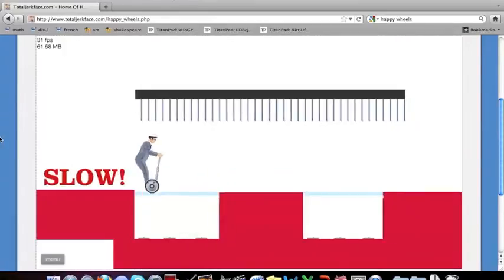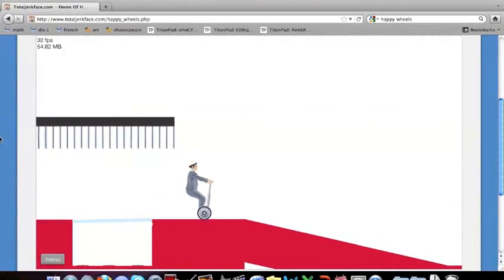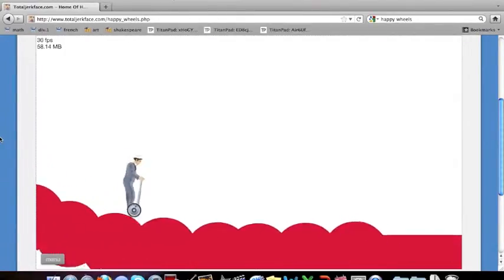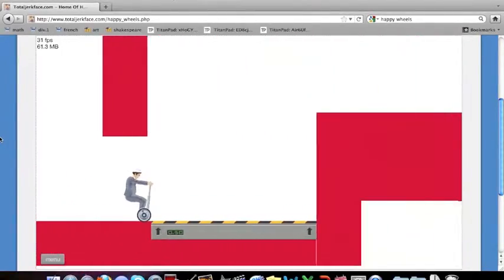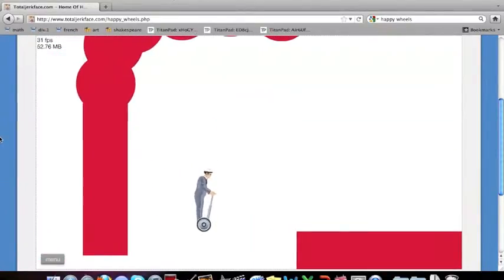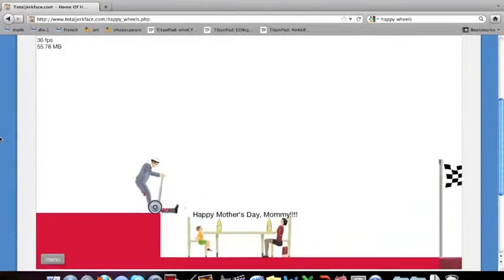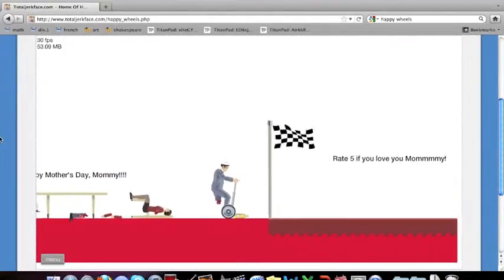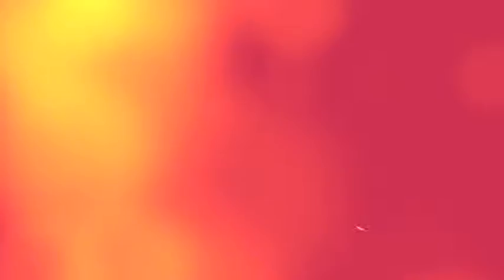Happy Wheels Episode #10 Mother's Day Speacial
Like If You Love You'r Mom!!!

Srry For No Mic!!